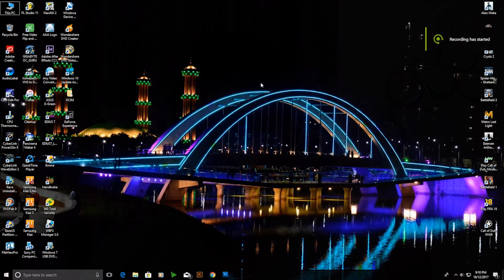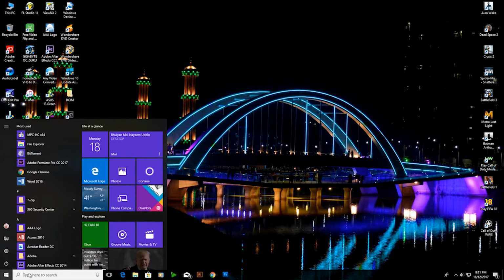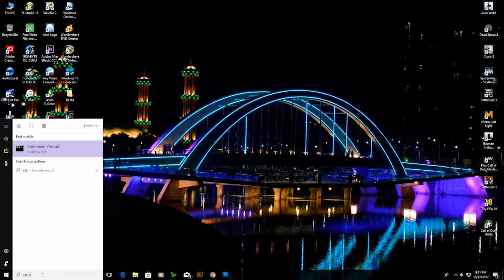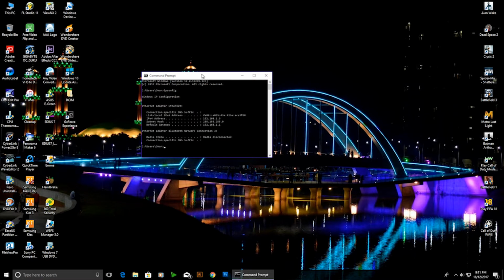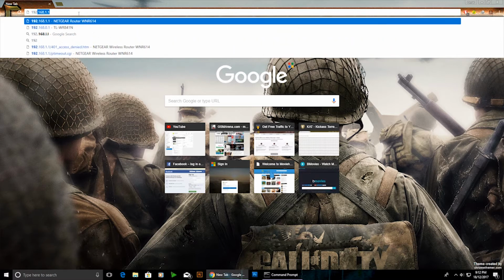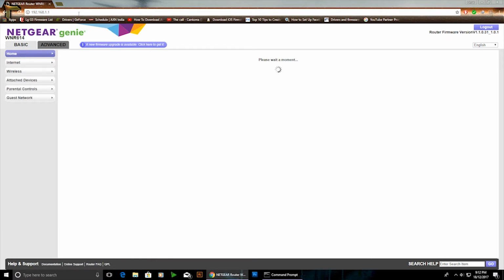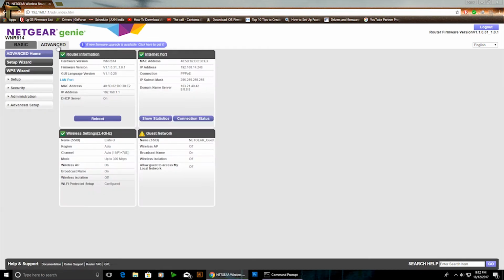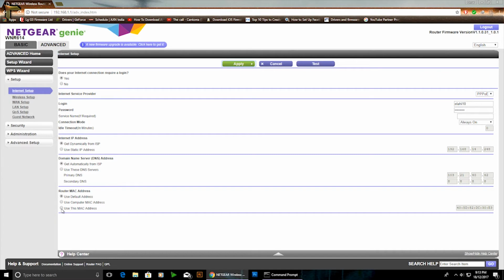[SOLVED] Router FIX for PS4 Wi-fi connectivity issue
Another solution of the PS4 Wi-fi connectivity problem is presented by Envy Solutions. In the previous videos, it was about resetting the PS4 to default mode and changing MTU settings. But now its about fixing the router's MAC Address.